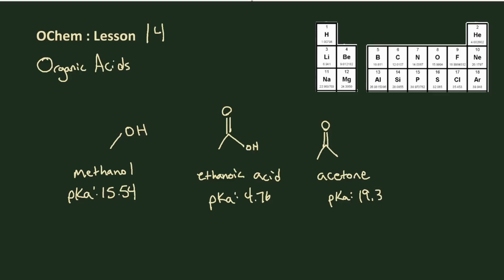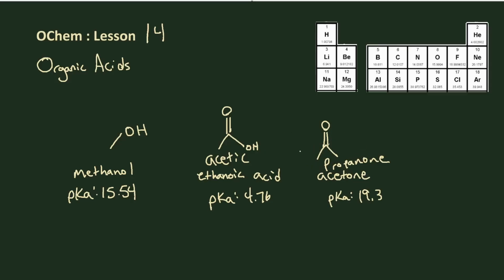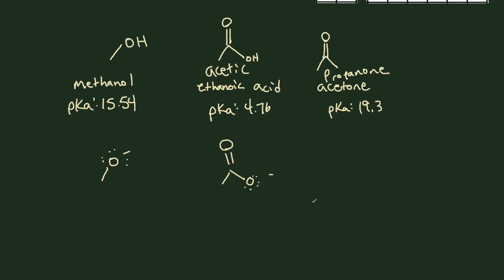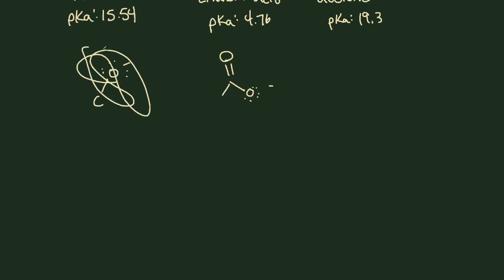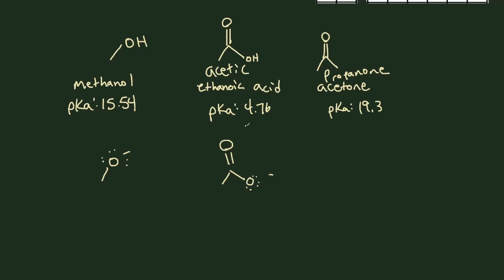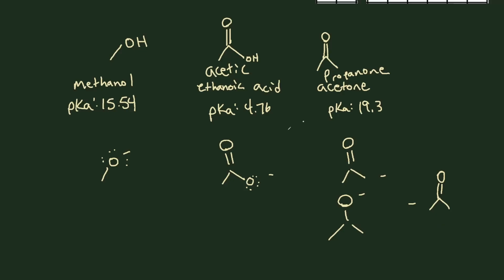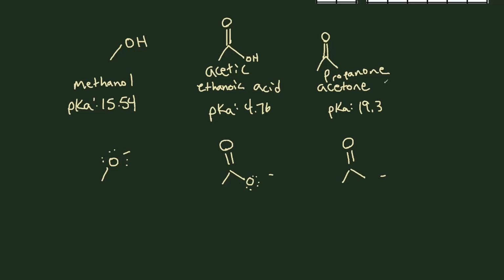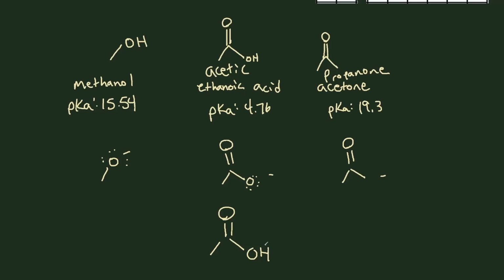Organic Chemistry 14: Organic Acids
Organic Chemistry lesson 14 discusses the organic acids methanol, propanone (acetone), and ethanoic (acetic) to explore what makes them behave the way they do through the electronegativity and resonance of their conjugate bases.